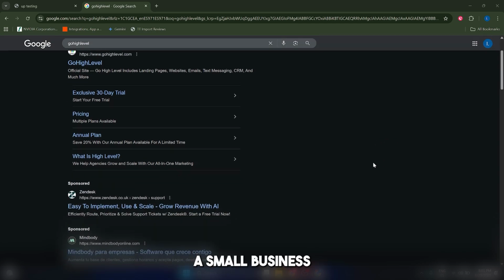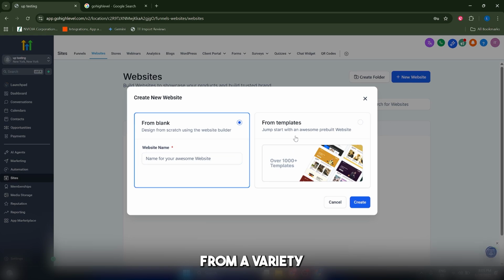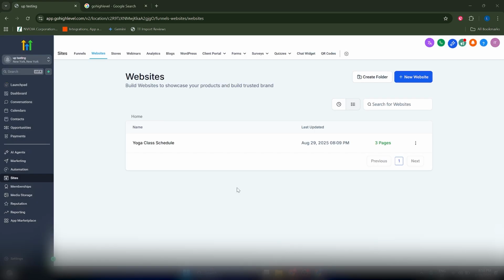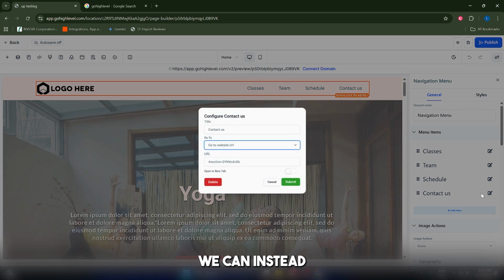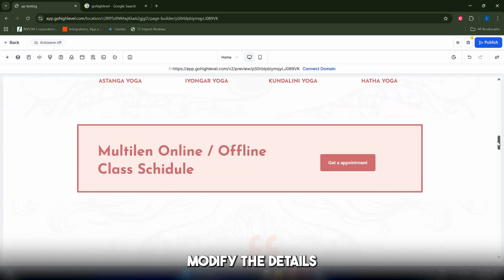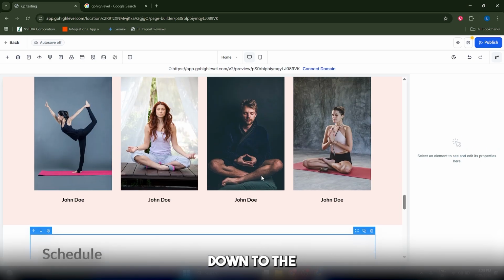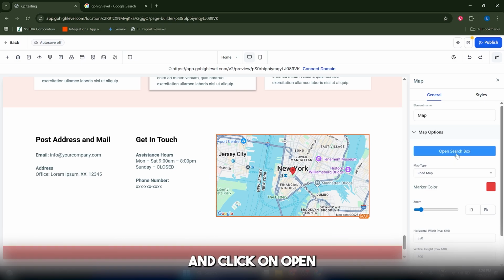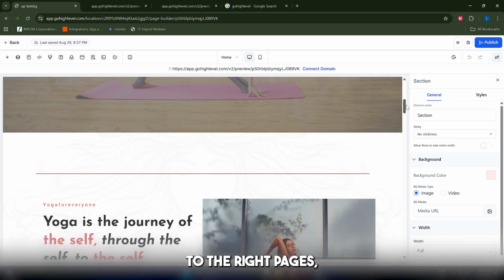GoHighLevel Website Builder Tutorial from Scratch (Step-by-Step 2026)